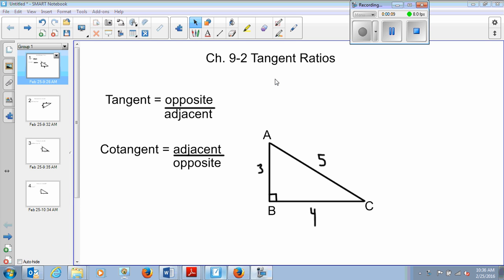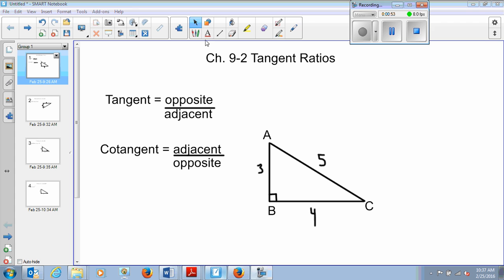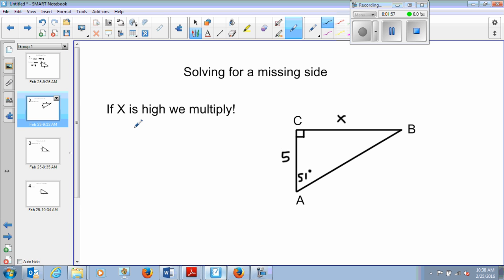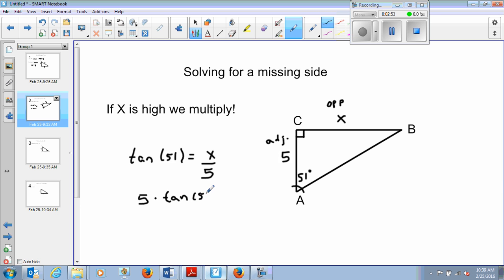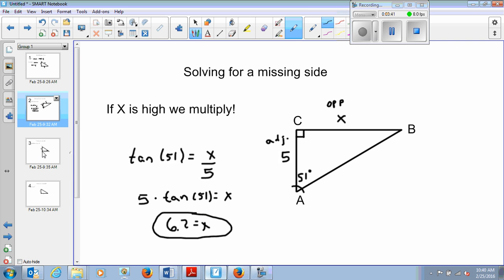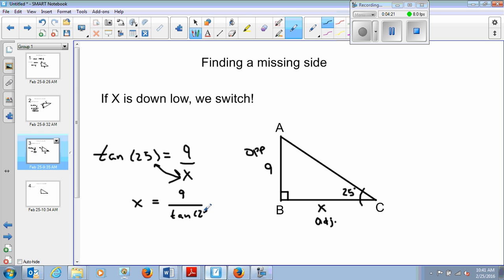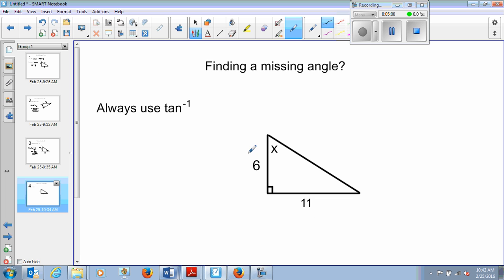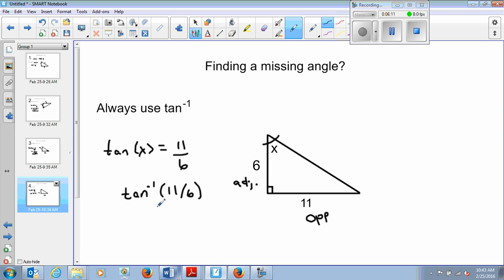video 9 2